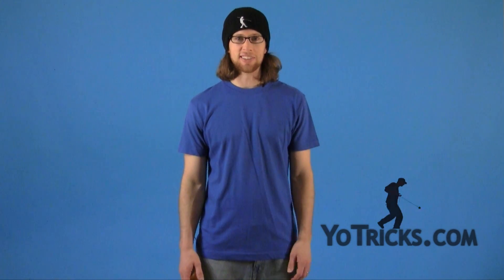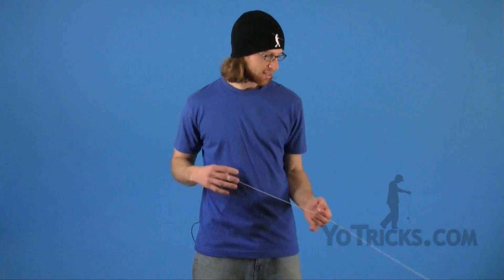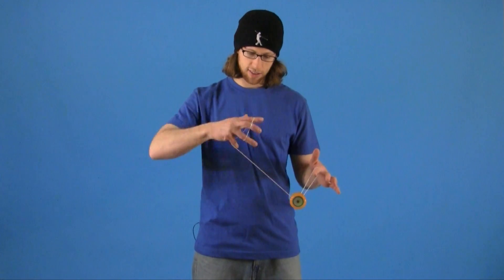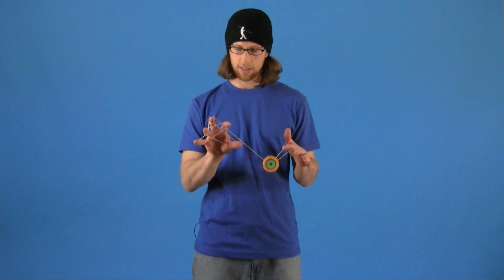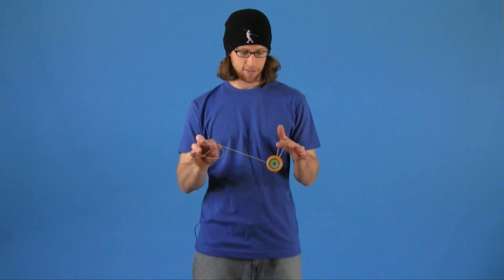Learn how to do the Halley's Comet Yoyo Trick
It is a fun kids toy that is good enough to do most professional yoyo tricks.
Halley's comet can be learned after the One-handed Star.